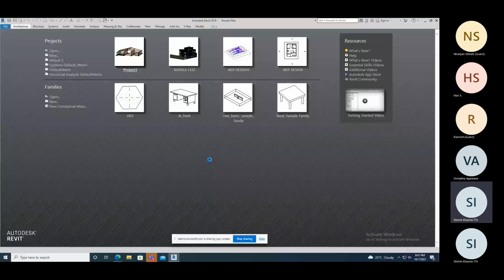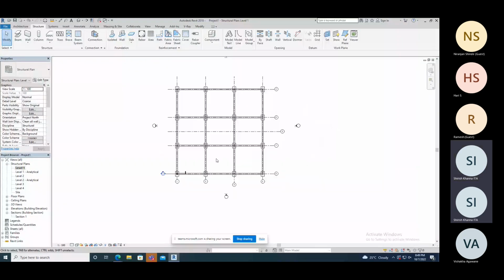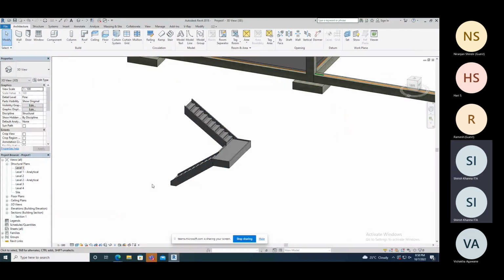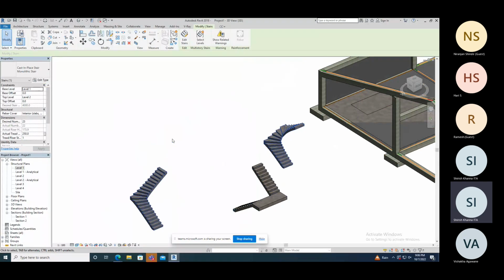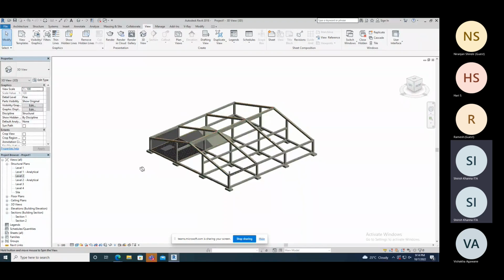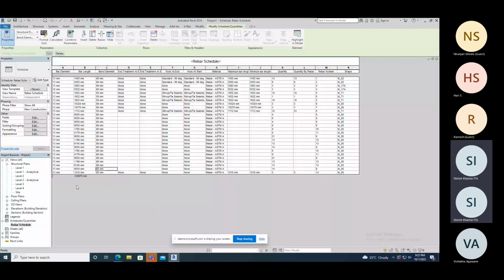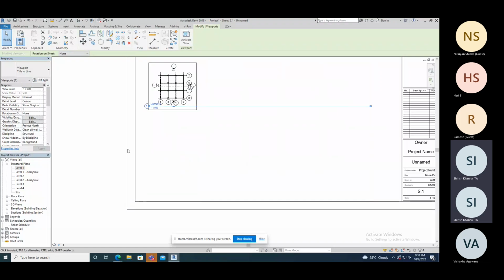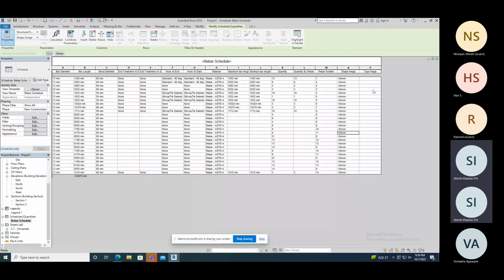Revit Structure PART 6